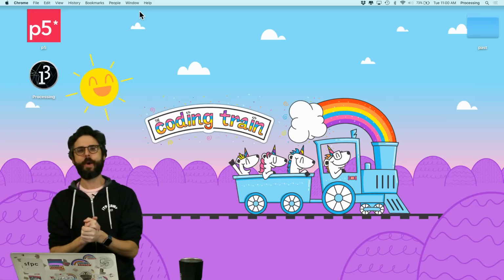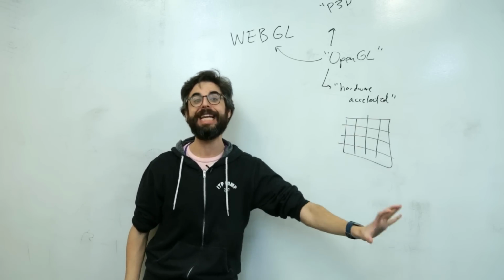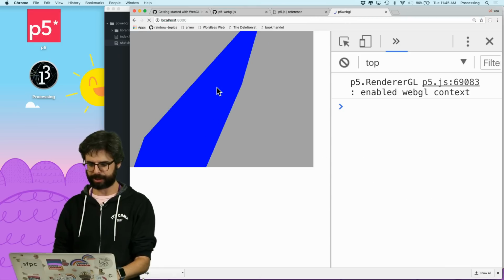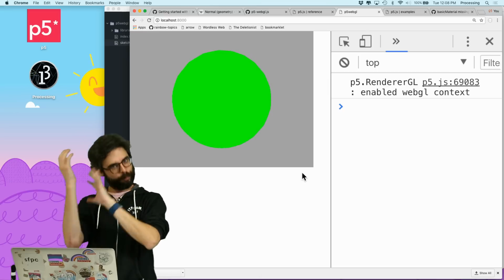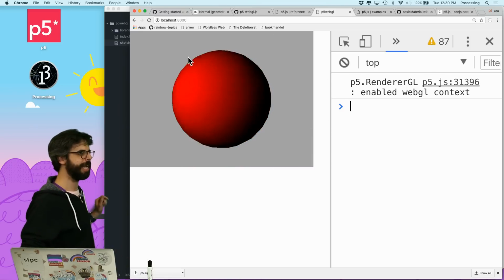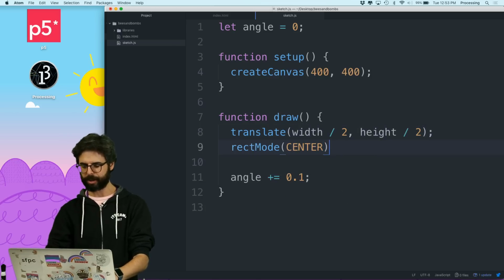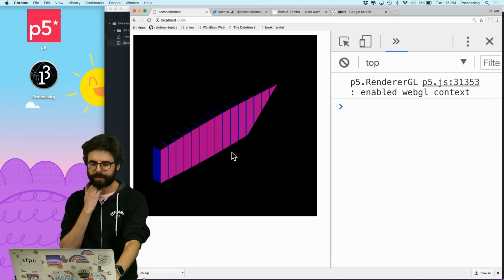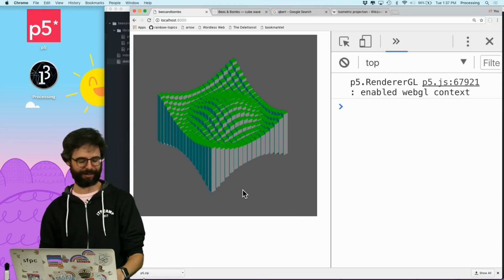Coding Train Live 109: WebGL with p5.js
In this live session, I explore the p5.js WEBGL renderer. I cover some fundamentals and attempt a viewer-suggested coding challenge to recreate a classic beesandbombs GIF.

Timestamps:
20:55 - Introduction to WebGL in p5.js
36:05 - 3D Geometry
50:55 - Lights and Material
1:51:36 - Coding Challenge: Bees and Bombs